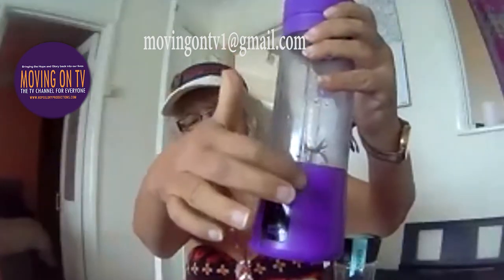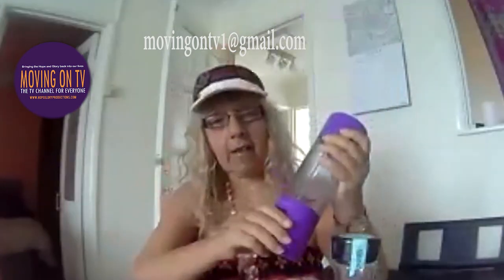Watchdoggy Blendjet Quick review about the Blendjet smoothie maker from Instagram to my kitchen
It was fun to make this video about Blendjet to see if it works so please watch subscribe share and like and send me more things to review if you like.
We are a tv station as we produce different types of programs to suit different audiences with dark and light letting you make choices and be the star you are.
Are station is for eveyone as you are all unique regardless of age etc...
Are programs promote morals and do not have any violence, bad language or anything unsuitable for our viewers.
We produced factual documentaries and interviews with heros of our time, that cannot get any cover or exposure for their work or talent due to restrictions of todays media. Are logo is "Bringing the hope and glory back into our lives"

and if you would like to donate to help the station then here is the link with love

Fb Moving on tv

Call Mon-Sat daytime:
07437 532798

Filmed / Edited / Produced by
Laurene Hope Glory 2020